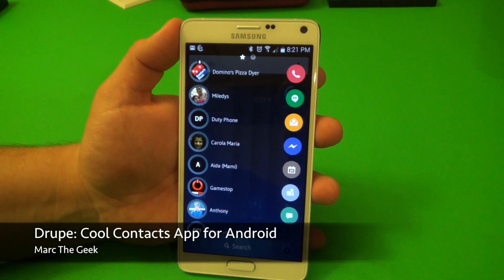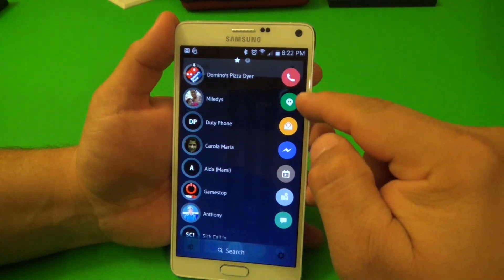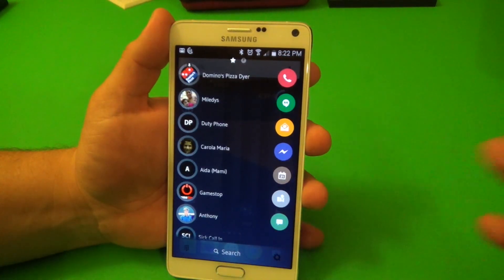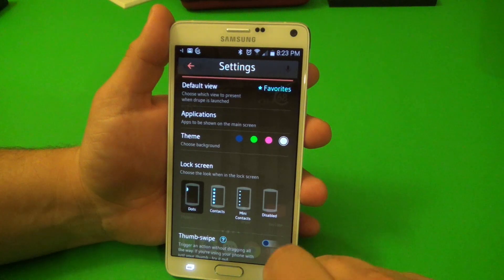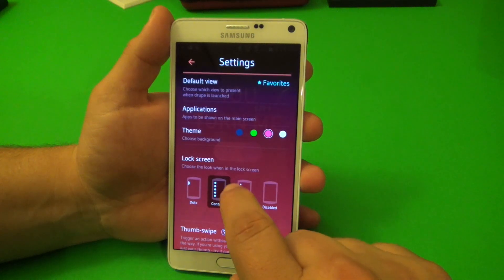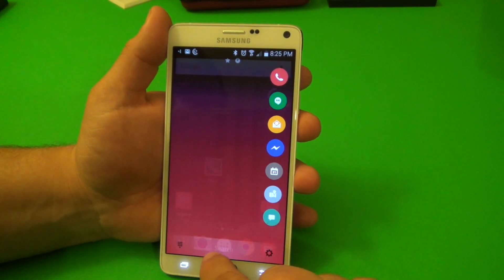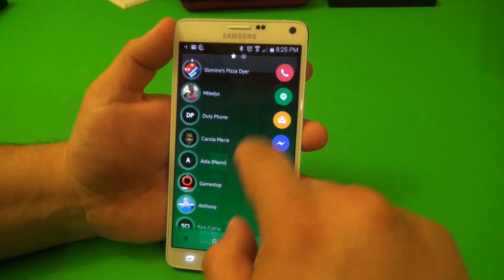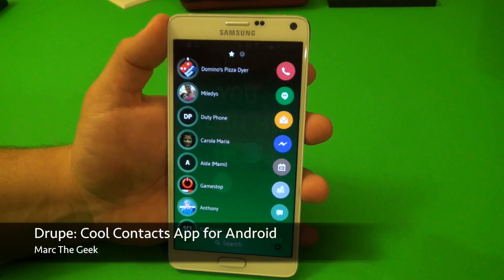Drupe: Cool Contacts App for Android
Here is Drupe, a very cool Contacts app for Android. If you like having your contacts like floating bubbles style, you will like this contact app. It's free in the Play Store. I show you guys how it works. I hope you guys like the video.